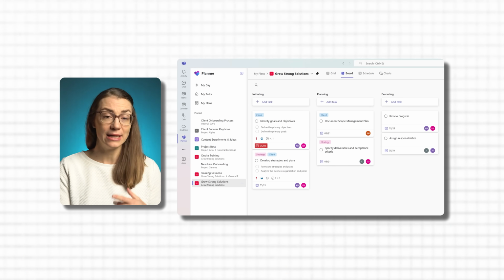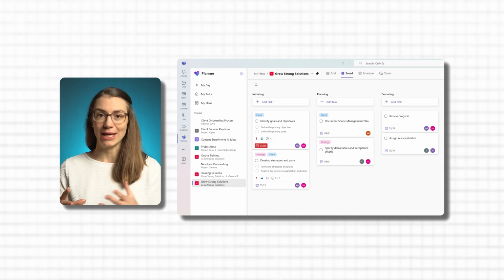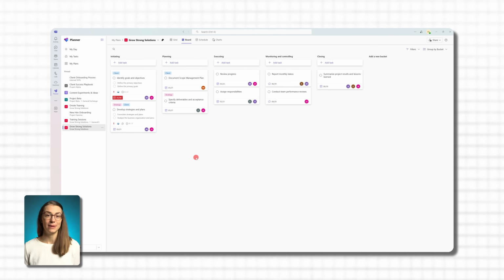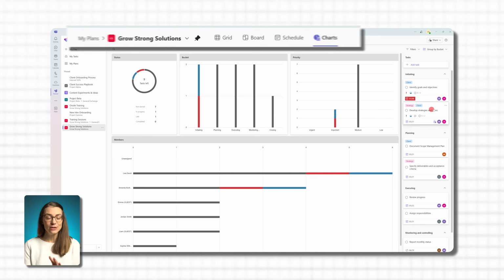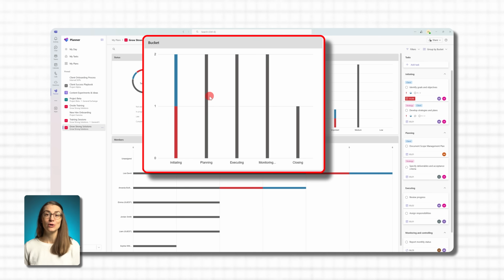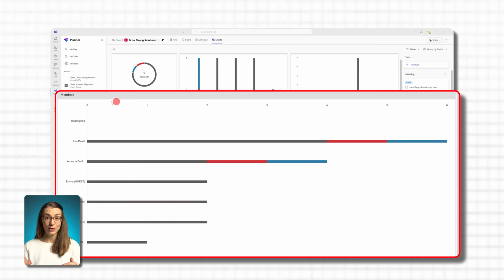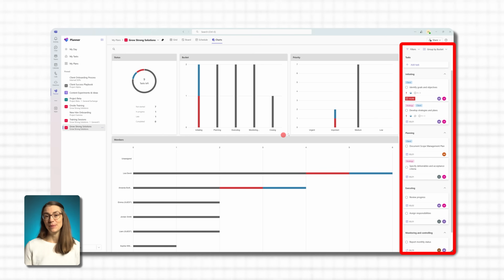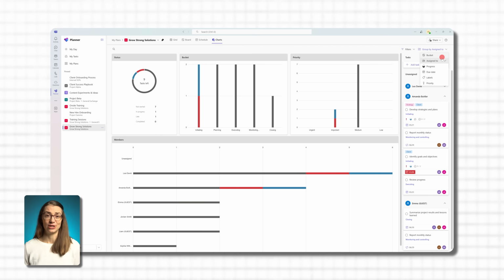Stop Checking Every Task in Planner (Chart View Explained)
Get your time and headspace back — my full Microsoft 365 Masterclass